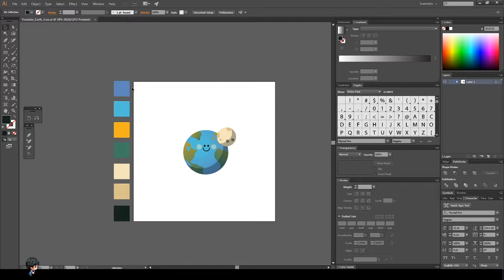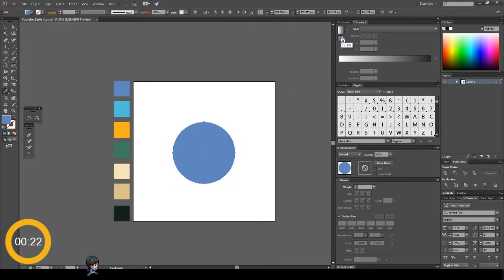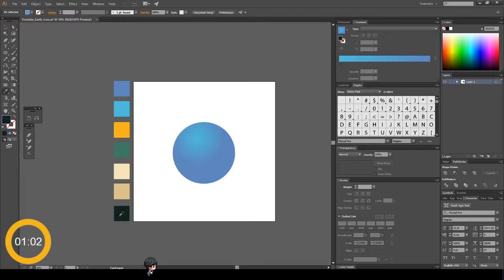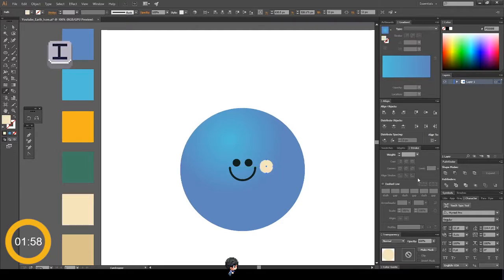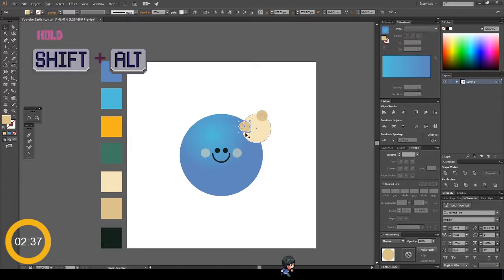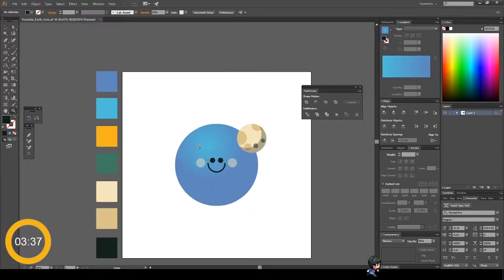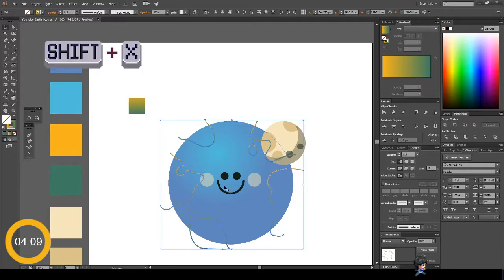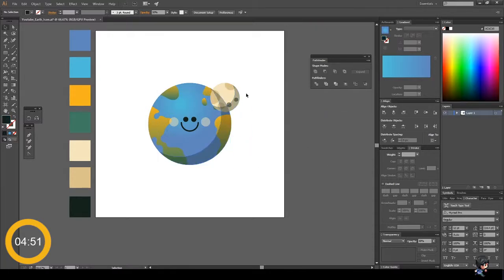How to create Earth icon in illustrator - Create this in 5 min - Graphic Bible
Hello Everyone!

Welcome to Graphic Bible, today we will create Earth planet in 5 minutes! in Adobe Illustrator CC. We will work with shapes and gradients, I will show you the basics steps to get there.